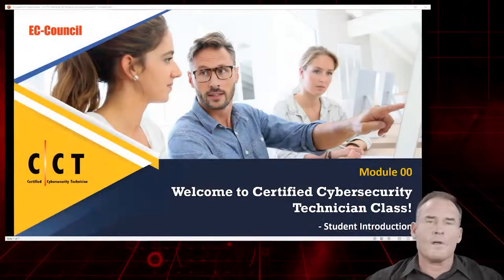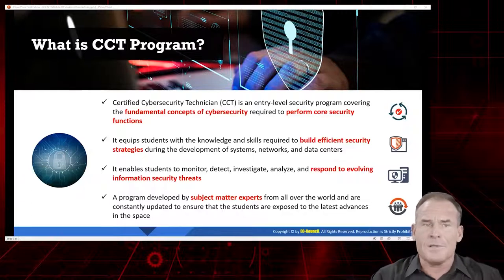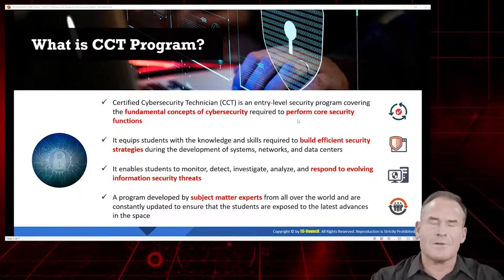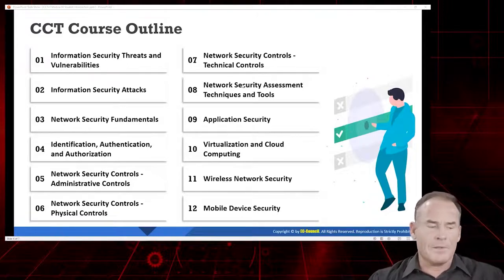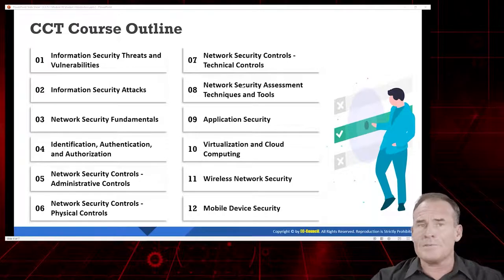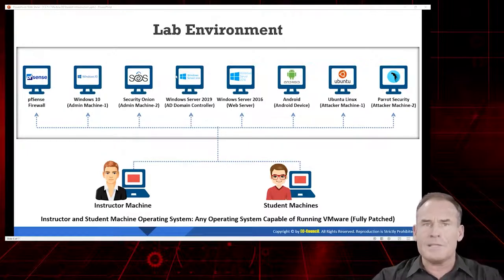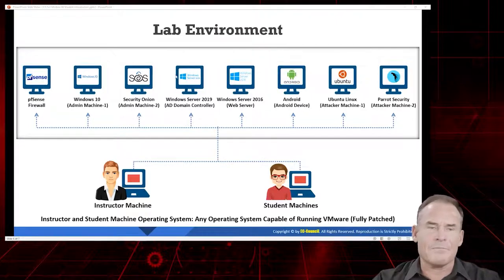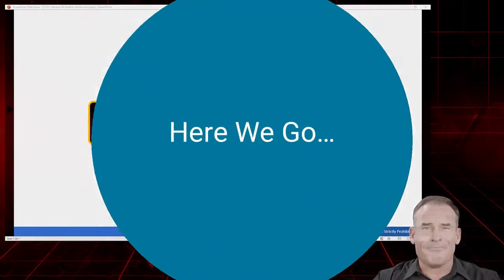Certified Cybersecurity Technician (CCT)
The Certified Cybersecurity Technician (C|CT) is an entry-level cybersecurity program created by EC-Council to address the global demand for a qualified cybersecurity workforce.